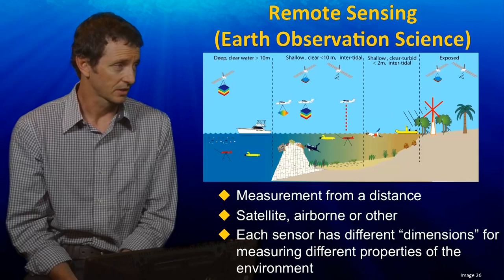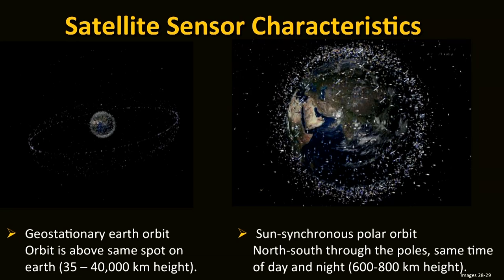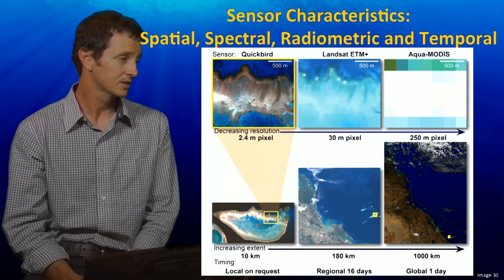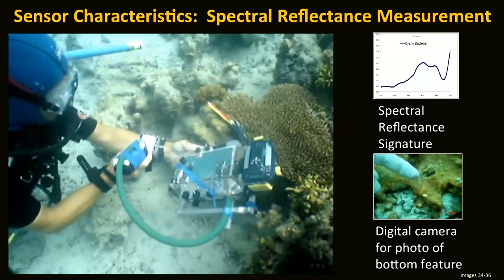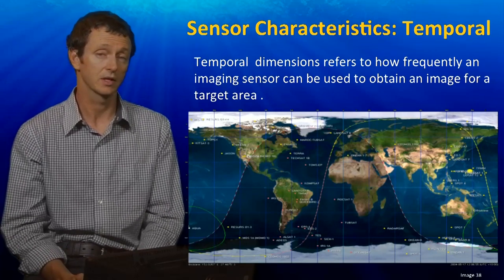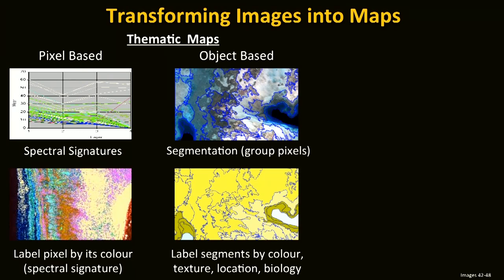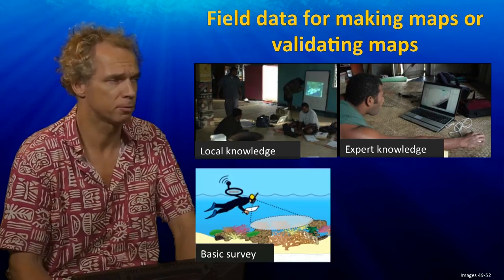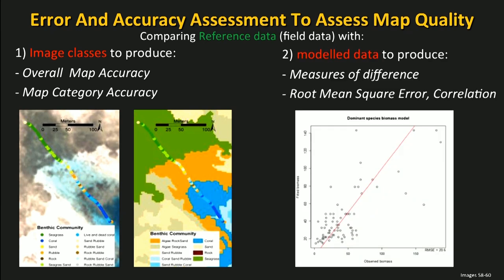UQx TROPIC101x 7.3.2 Remote Sensing Earth Observation Science